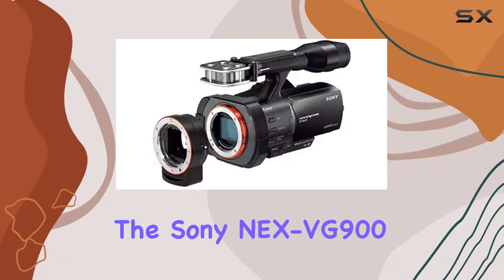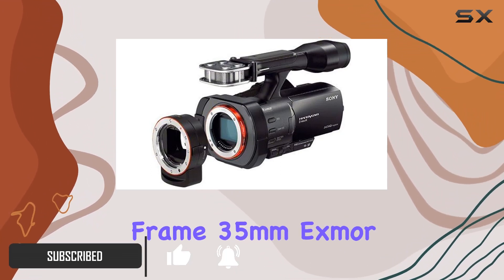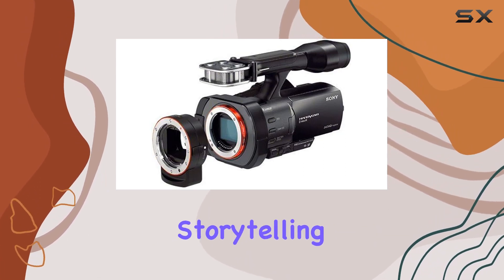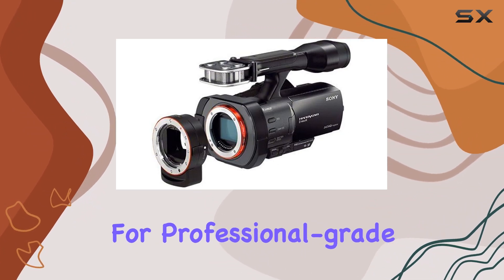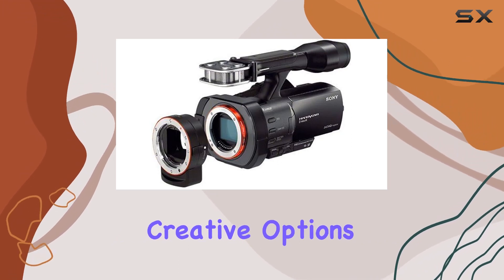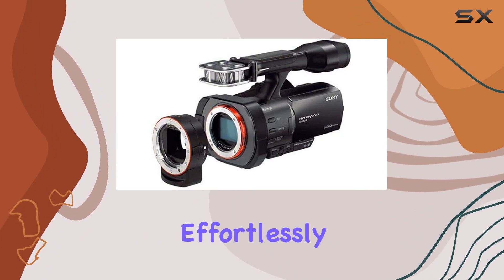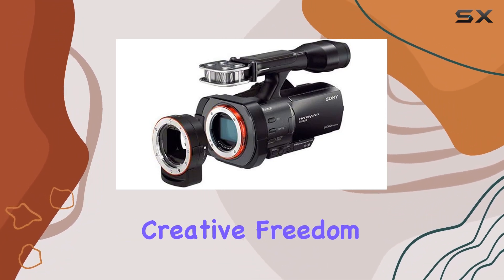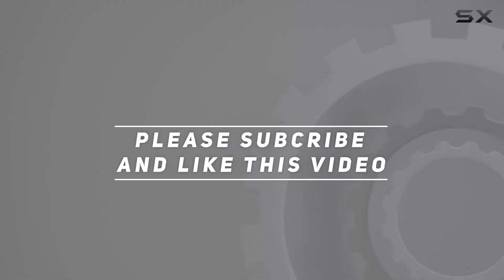Unlocking Cinematic Brilliance: Sony NEX-VG900 Full Frame Camcorder Review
0:00 Intro
0:06 Review

Things that we mentioned in this video:
Sony NEXVG900 Full Frame : B009O06WP4